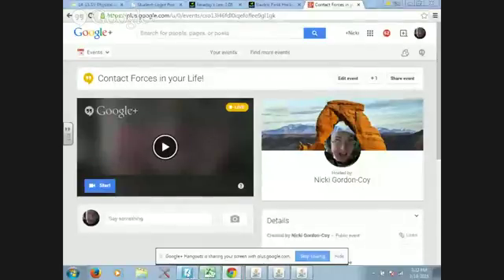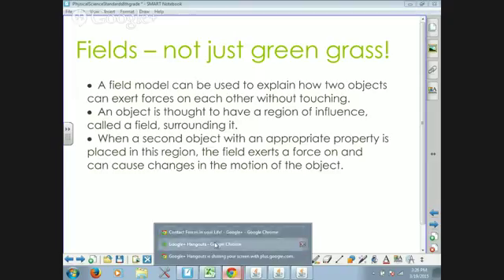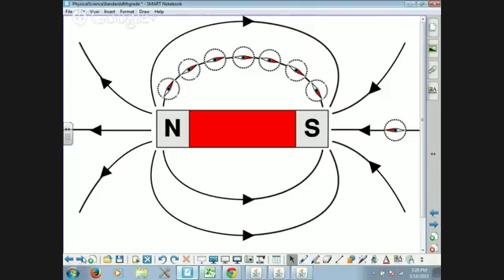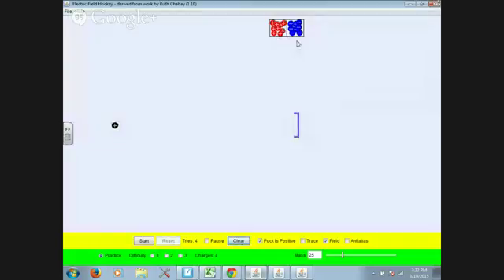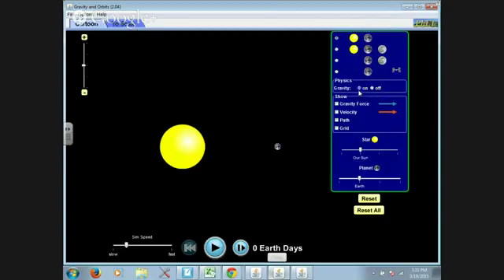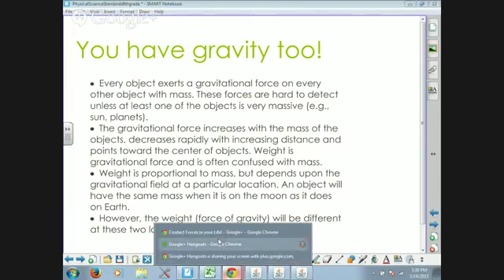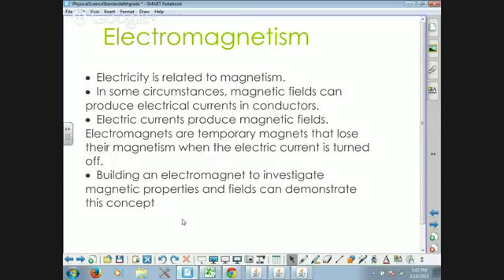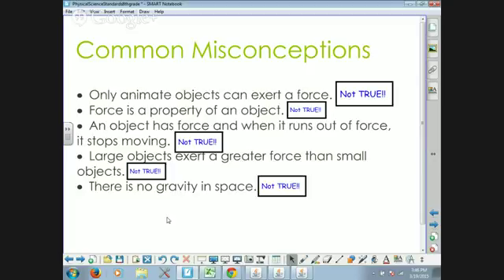Contact Forces in your Life!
I'm reviewing with my students about the major contact forces in their life!